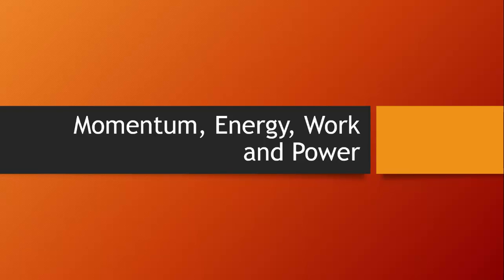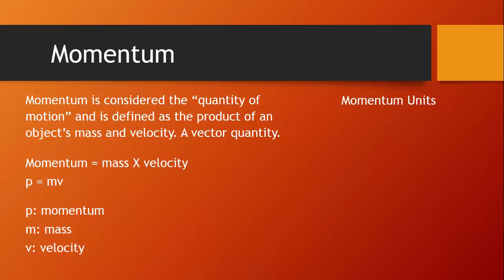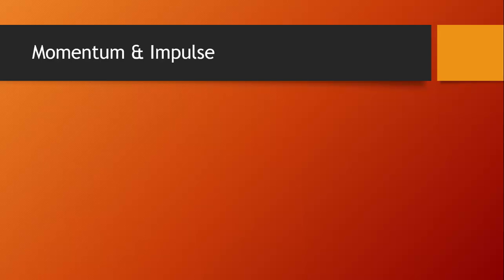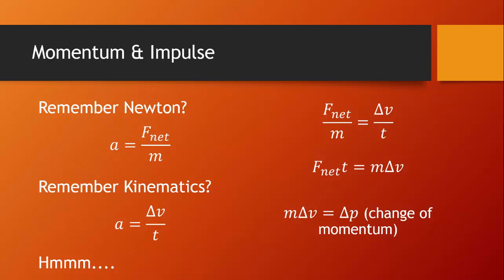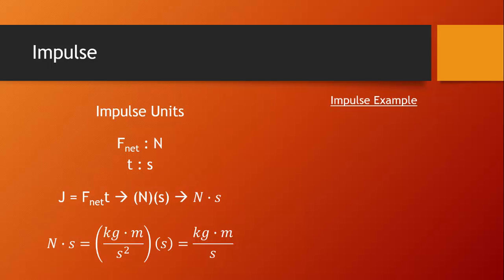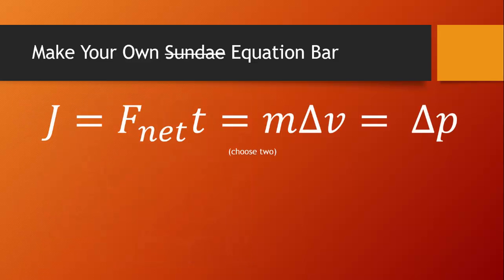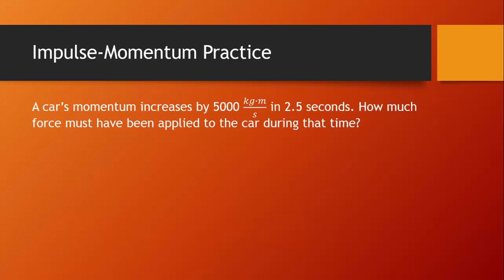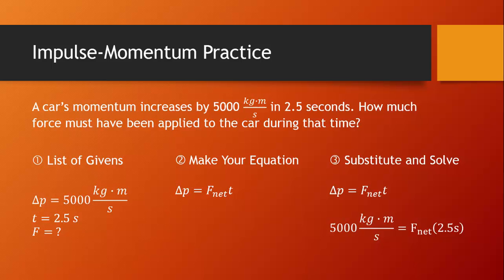Momentum & Energy 1: Momentum-Impulse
In this lesson we learn about momentum and impulse.